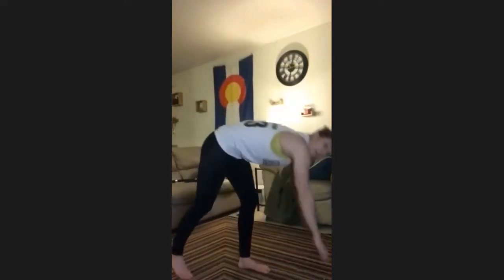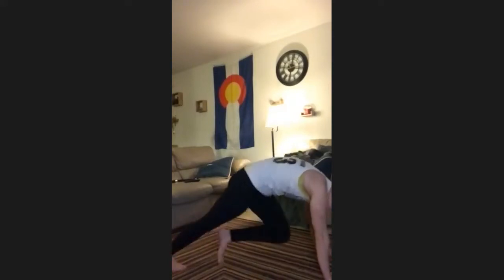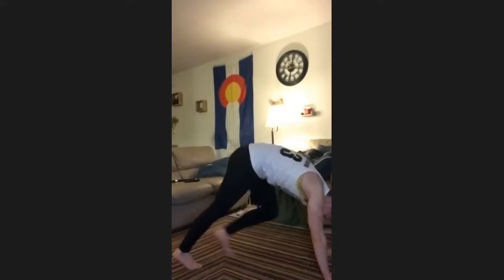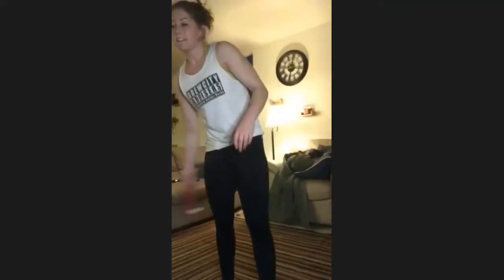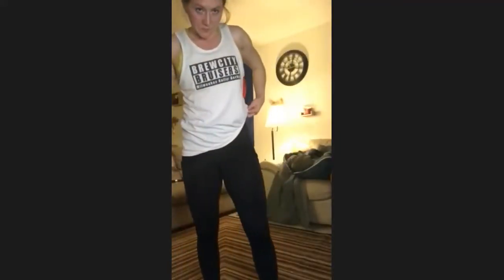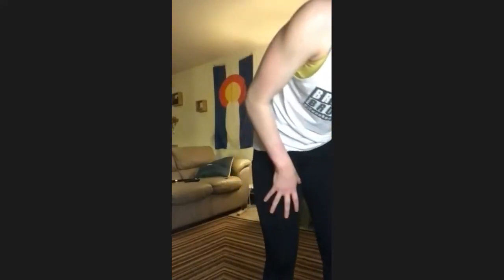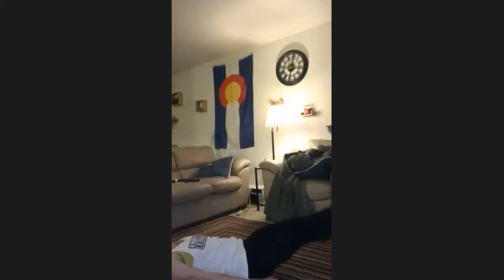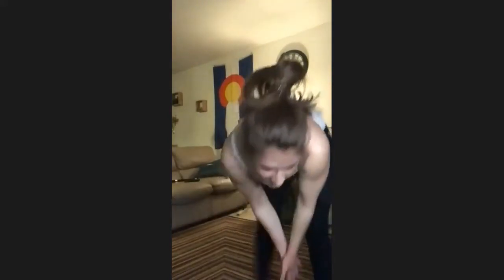Brewcity Bruisers Workout - March 11, 2021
We came together on the 1 year anniversary of our last derby practice to workout. Doctor of Destruction did a great job making us sweat - it was a great time! We can't wait to get back on the track!